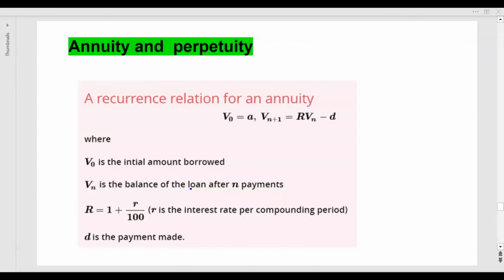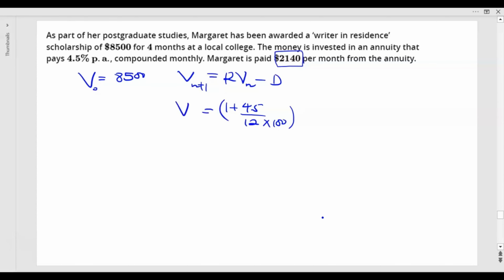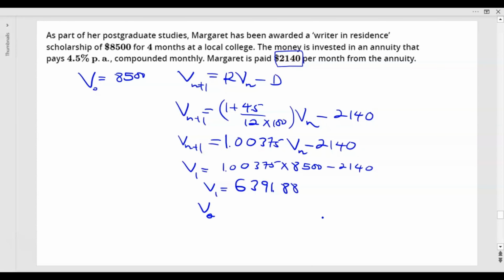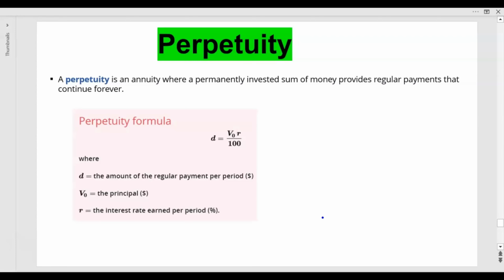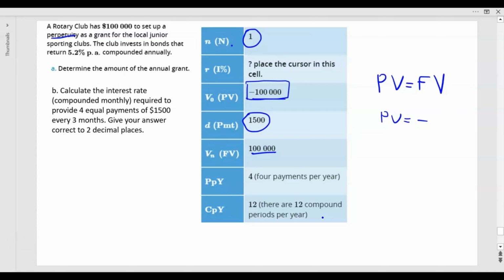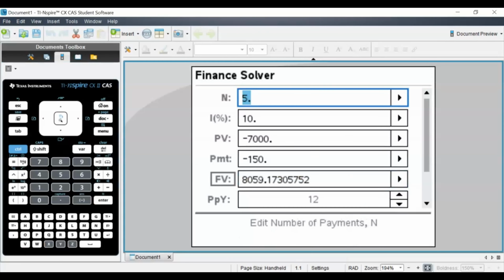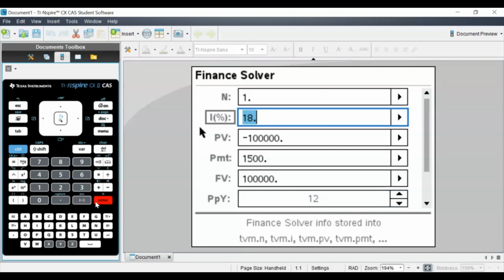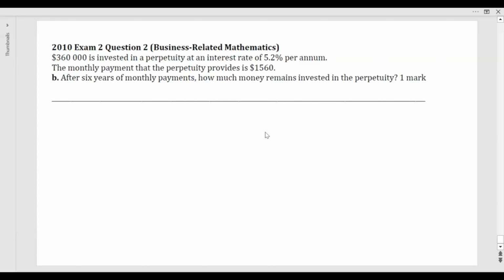General Math VCE Yr12 3 & 4 | Lesson 23 | Annuity and Perpetuity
An annuity is a series of equal payments made at regular intervals over a specified period. It's commonly used in retirement planning and loan repayments. The key feature of an annuity is that each payment occurs at consistent intervals, such as monthly or annually.

A perpetuity is similar to an annuity but it lasts indefinitely; there is no end date for the payments. This concept is often theoretical and used more in finance than in everyday transactions, except in cases like endowments or trusts that pay out forever.